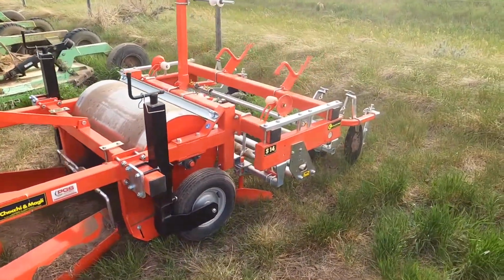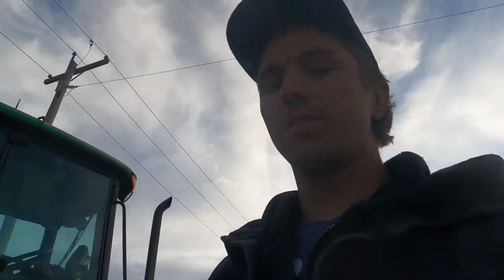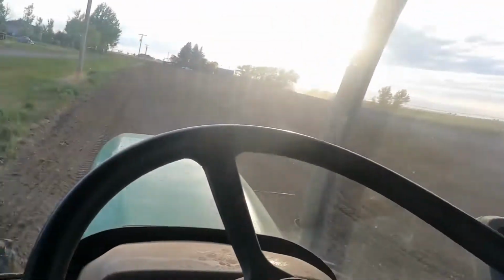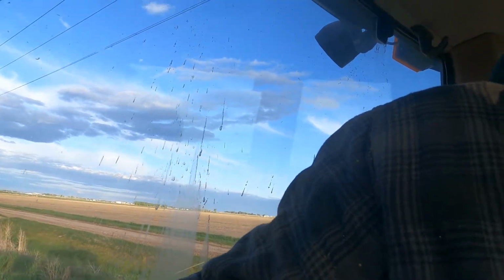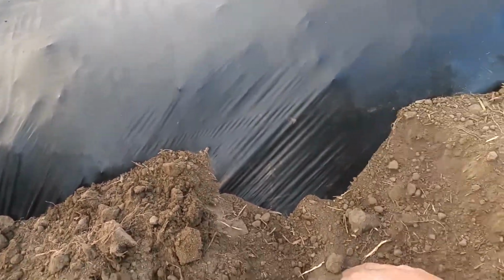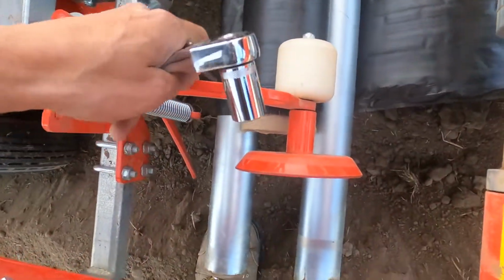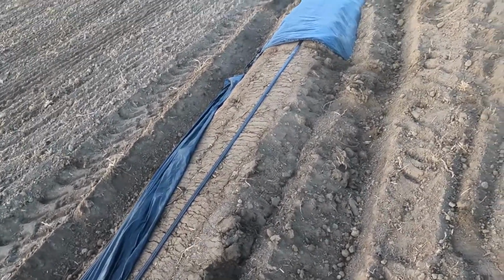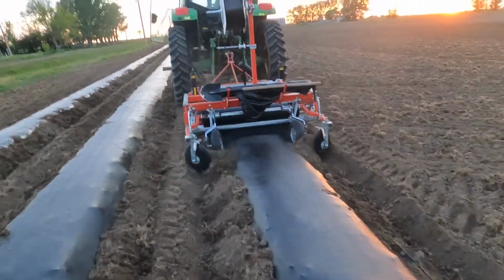The process of laying black mulch for our sweet potatoes!!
Tom shows us how they laying black mulch for where the sweet potatoes get planted into. This is the first time the farm has planted sweet potatoes so here's hoping to some beginners luck!